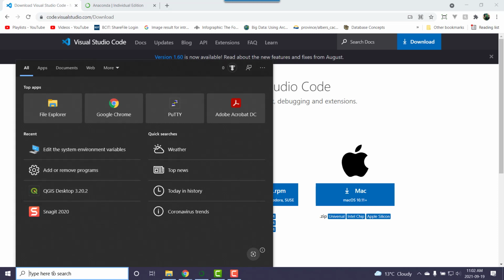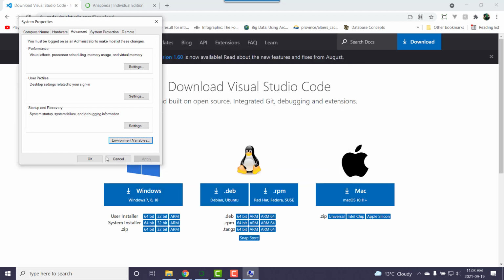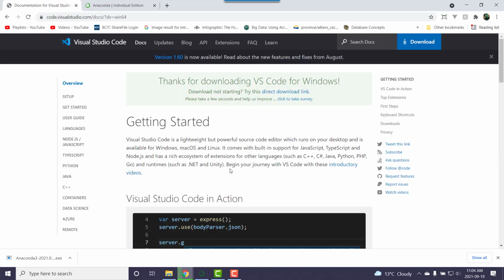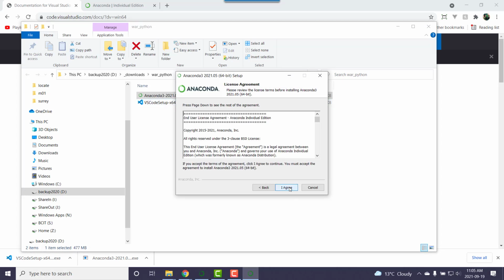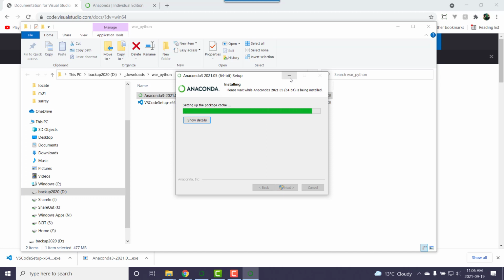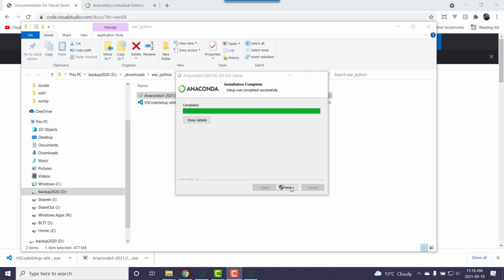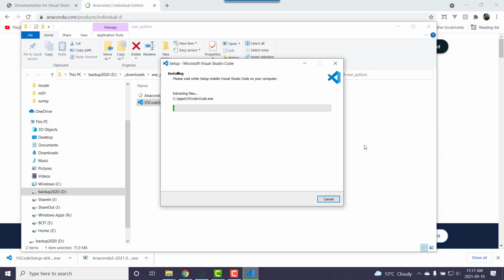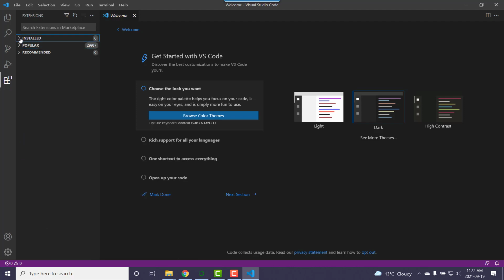Python and VSCode: Base Install